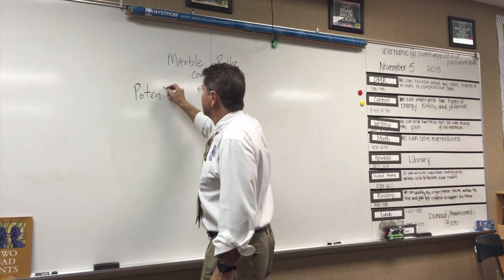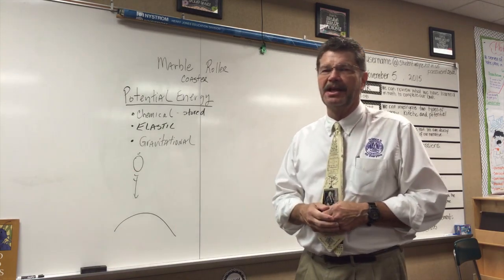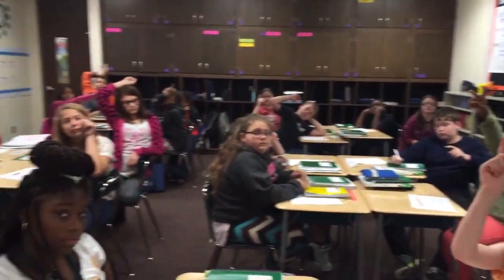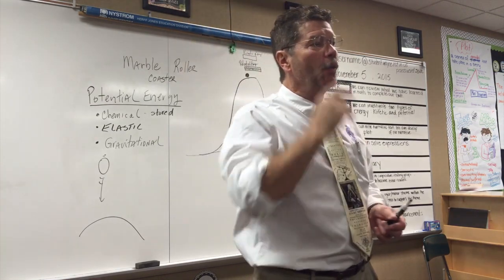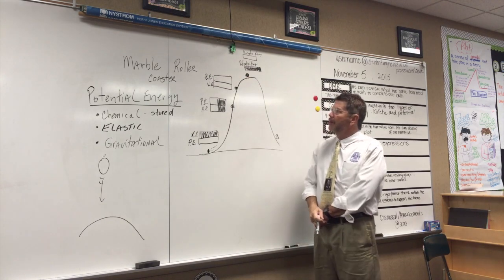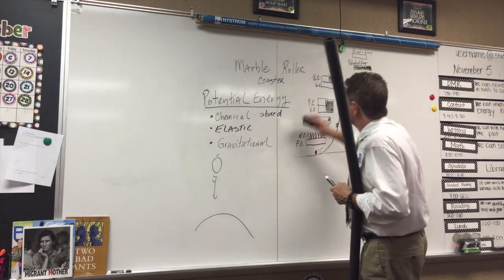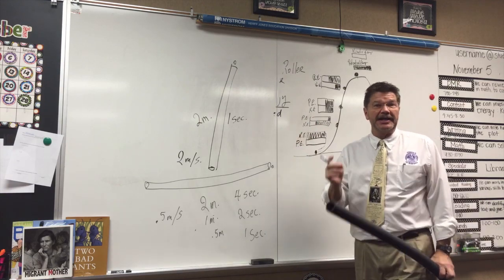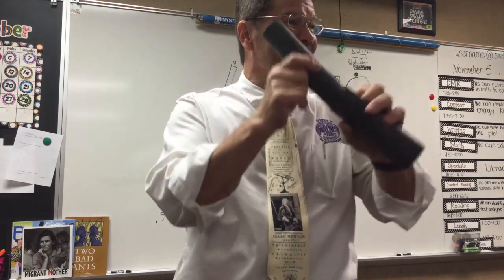Rick Crosslin Science - Potential & Kinetic Energy Marble Roller Coaster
We explored potential and kinetic energy in grade 6 at Stout Field Elementary.  These students made a marble roller coaster to demonstrate energy transfer!
Potential Energy & Kinetic Energy: Marble Roller Coaster

potential energy, kinetic energy, joule, speed, mass

Mrs. Hunt
Grade 6
Stout Field Elementary